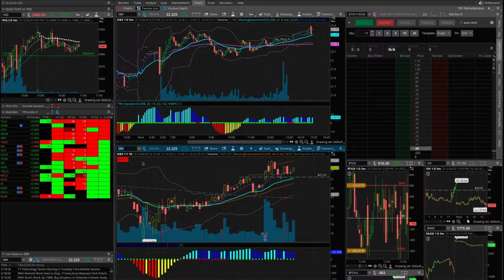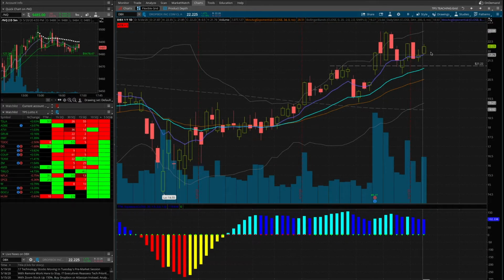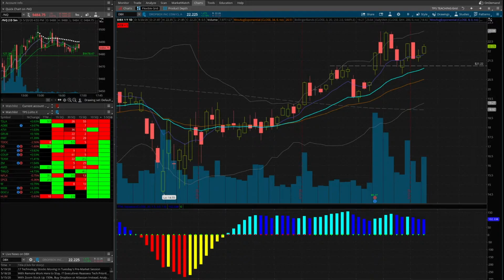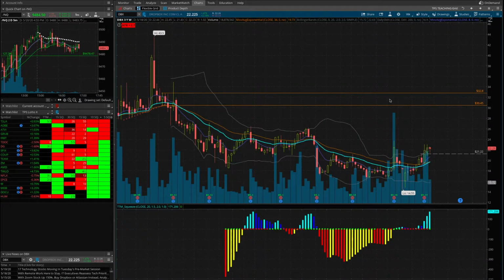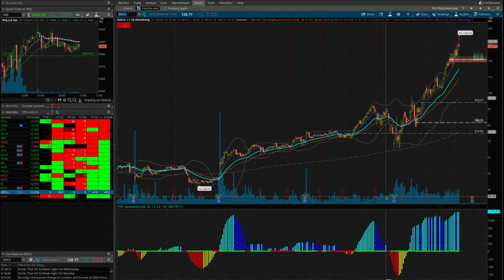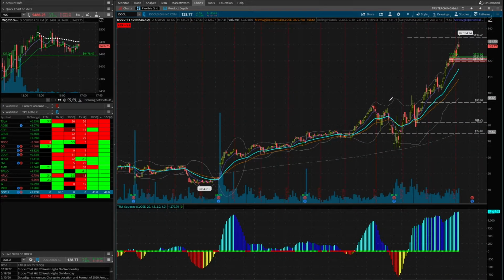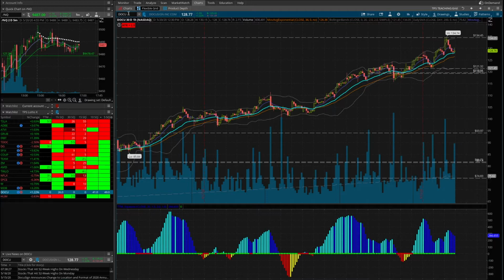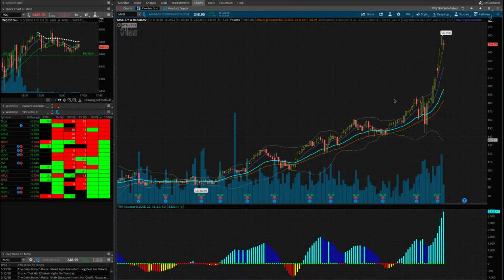Quick Lesson #2 - Spotting a Trend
Spotting at Trend in TPS